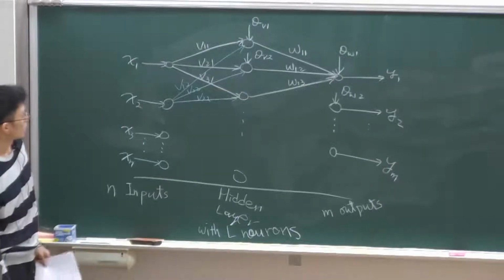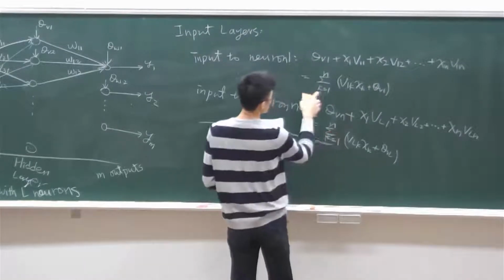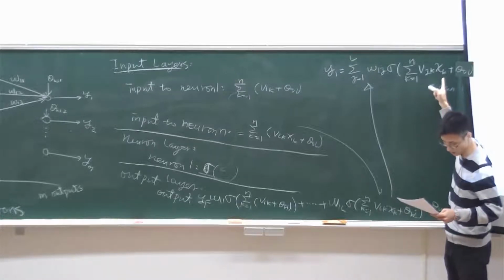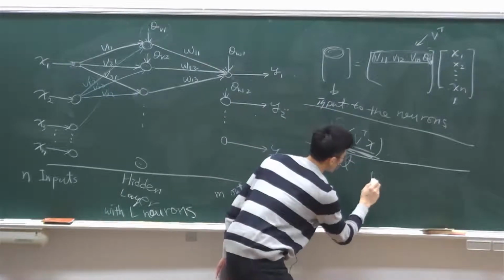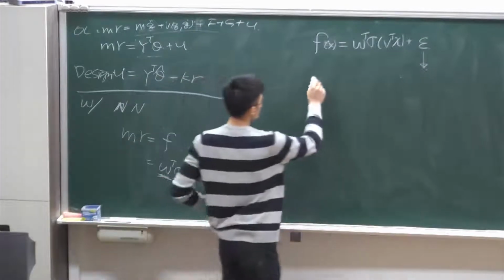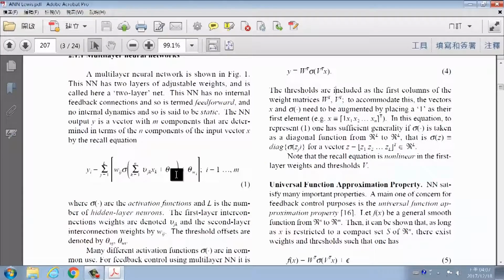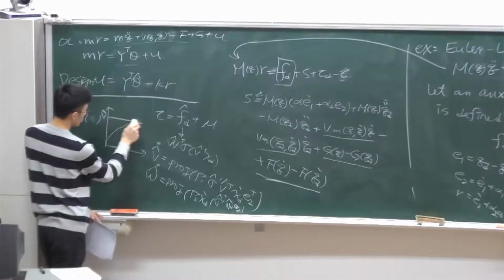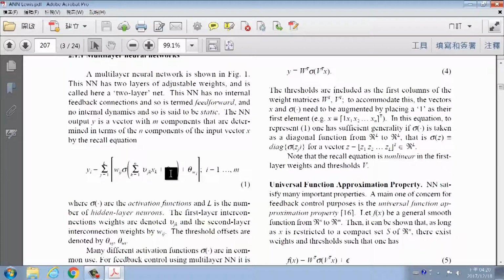[Week 15-1] ANN and RISE control